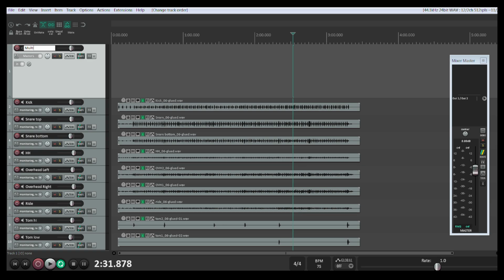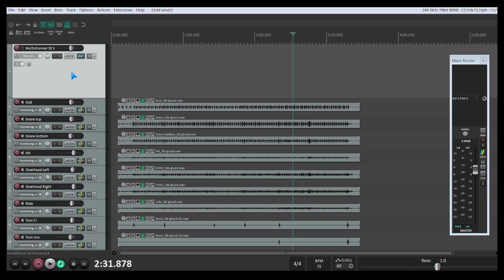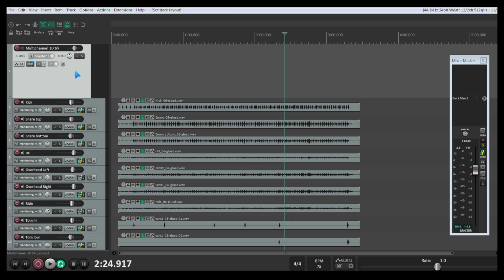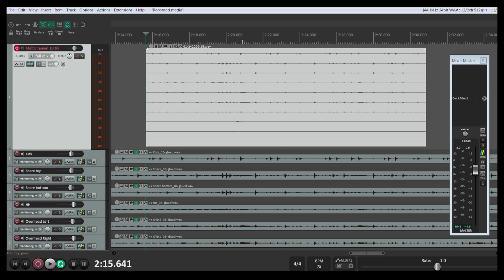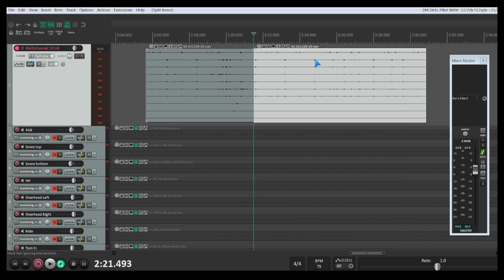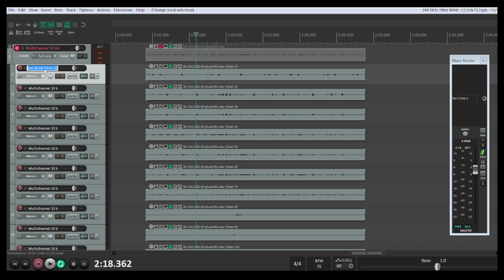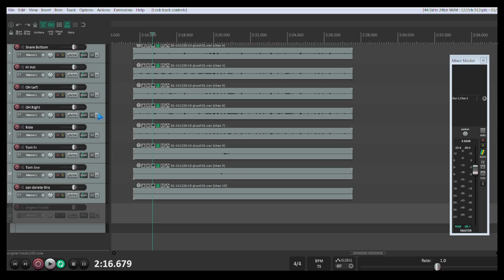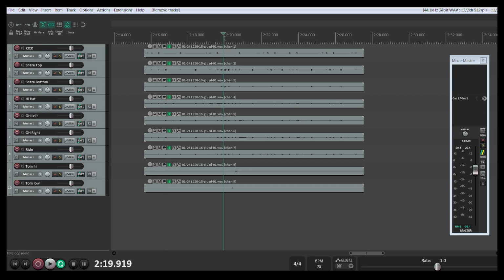Editing Multiple Drum Tracks in a single Multichannel Track! Easy as cake!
There are videos on how to "record" onto a multichannel track, but what if you already have a bunch of drum tracks that you want to easily edit? We all know how tedious it can be working with 10, 12 or more drums tracks. Making sure you don't accidentally cut out parts (even if you group them), is a pain. Well, this problem is easily eliminated in Reaper. Editing drums in a single track, and then having Reaper explode them out to individual tracks that you CAN easily mix, will make your mixing of the final edited tracks a breeze!